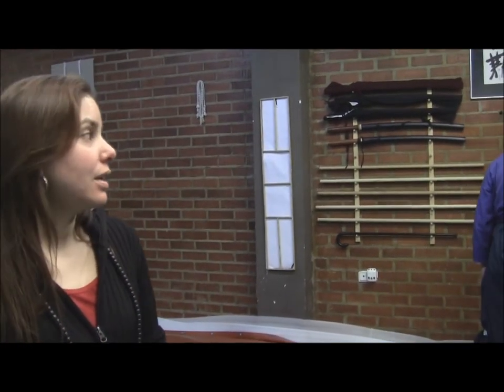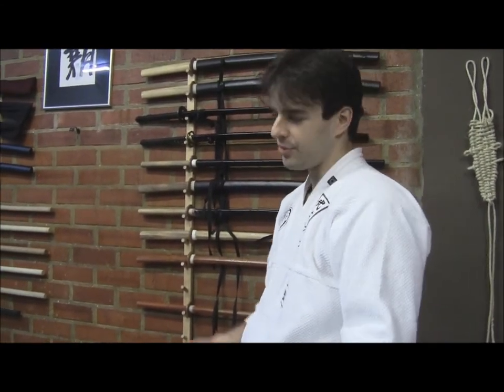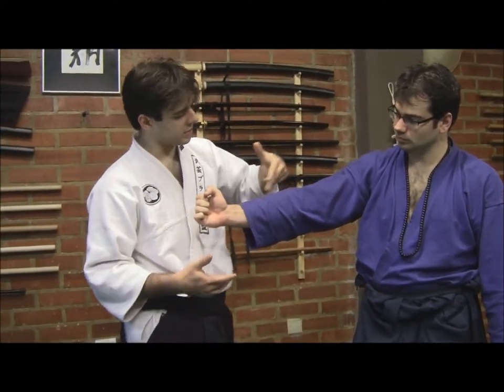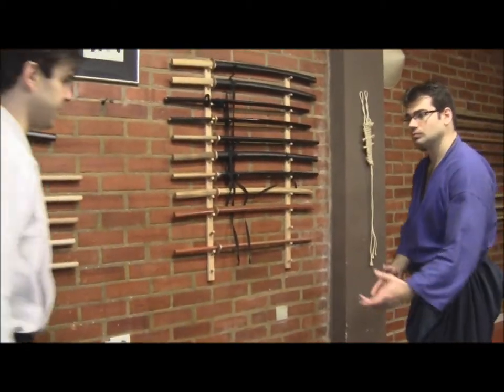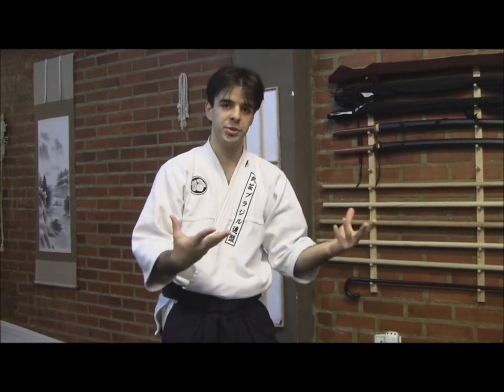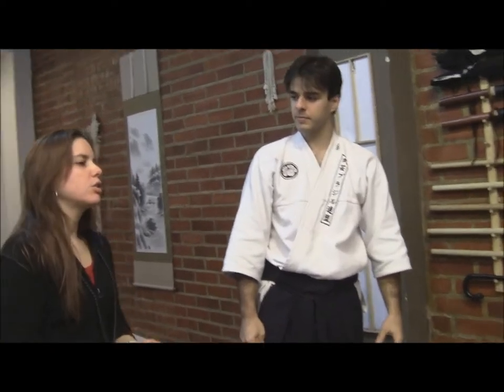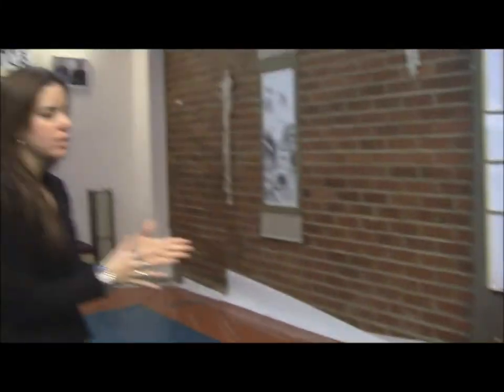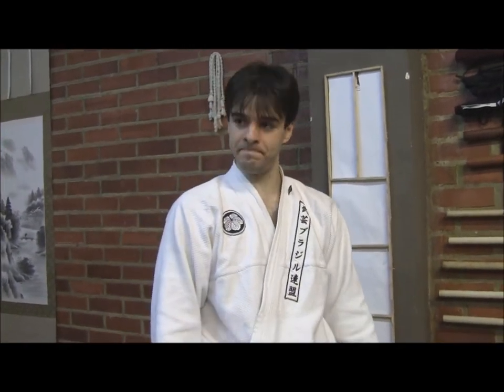Ogawa Ryu - AikiJujutsu no Renshu - Interview